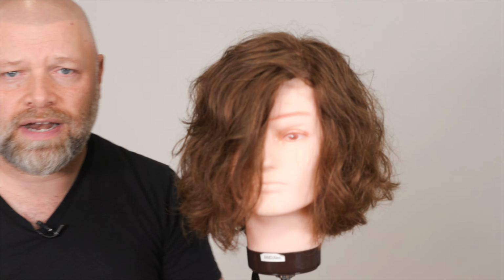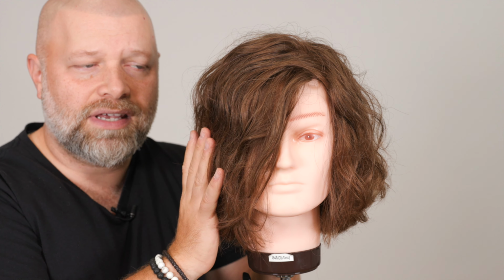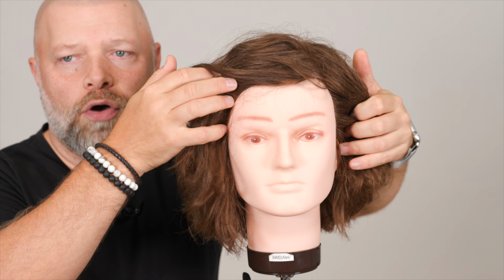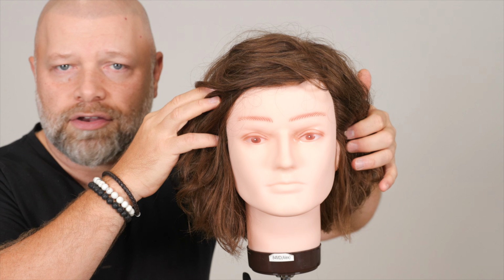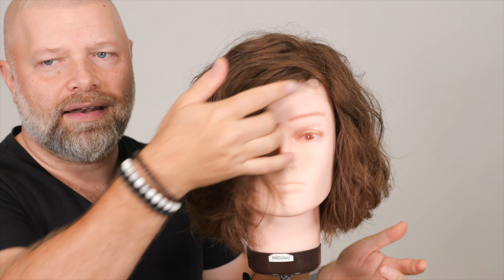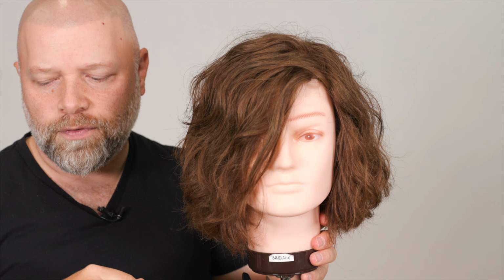How to Make your Face look Thinner - TheSalonGuy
Here is a hair tutorial on the best haircuts to slim your face.